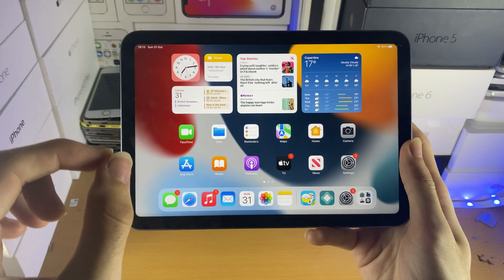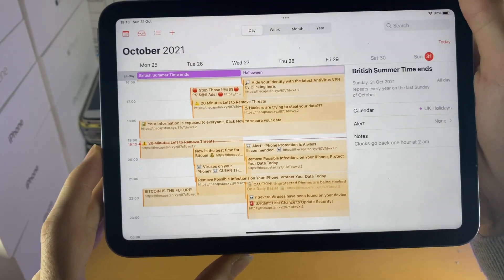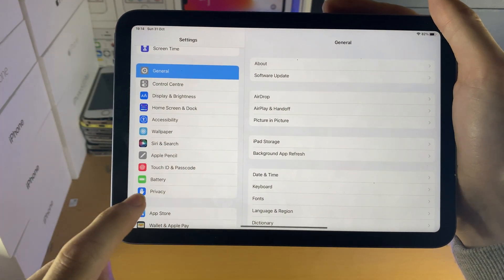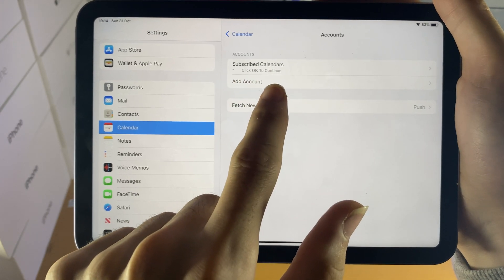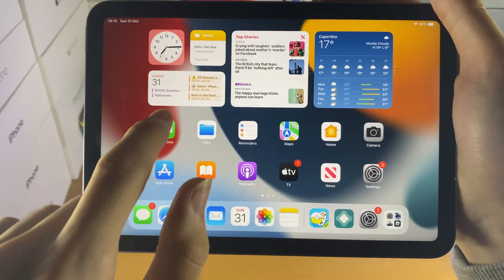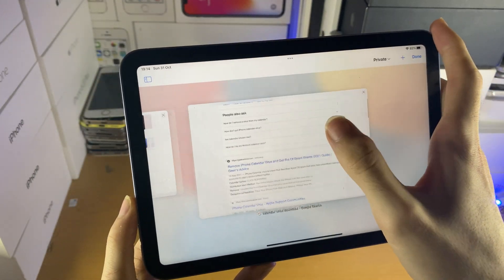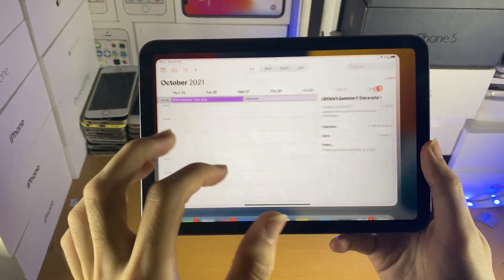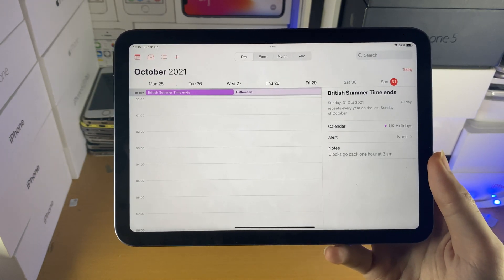How To Remove Virus from iPad [EASY] [Delete Calendar Events from iPad]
How To Remove Virus from iPad | Delete Calendar Events from iPad device! If so, this video is for you! I will teach you How To Remove Virus from iPad in this tutorial. The process to do this is very easy, as all we will do is delete calendar events from our iPad device. This tutorial will cover how to delete calendar events, so by the end, any virus will be removed from your iPad!